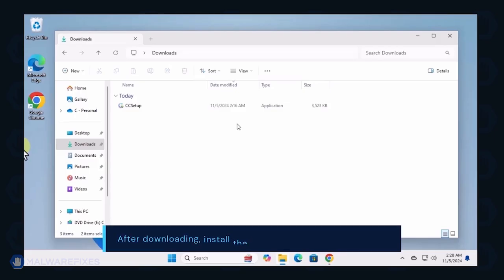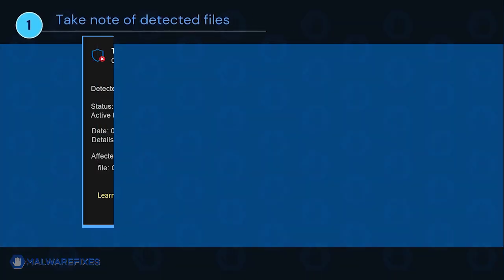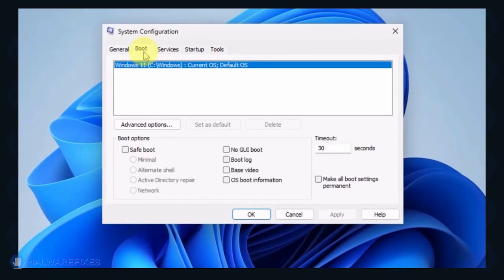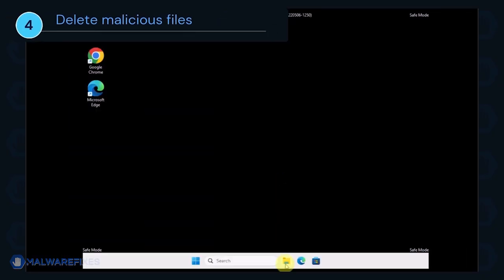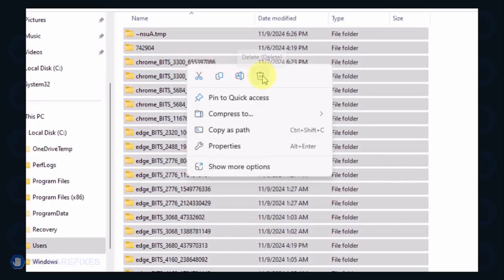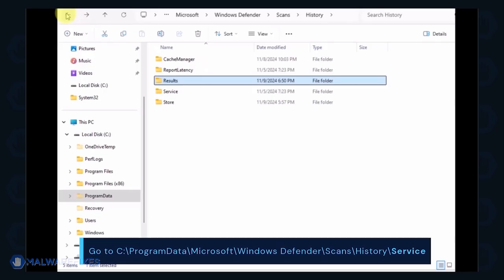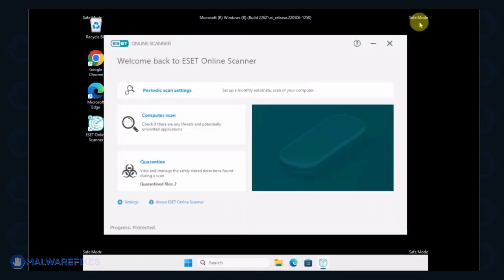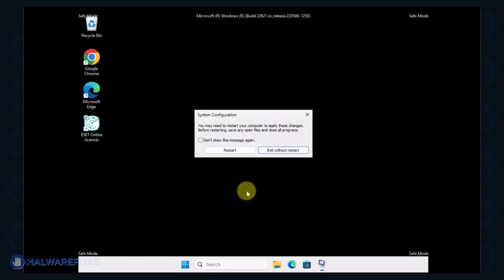About Trojan.Win32.Yomal!rfn and How to Remove It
Computer users will be able to remove Trojan.Win32.Yomal!rfn virus from the computer simply by executing the procedures on this tutorial video.